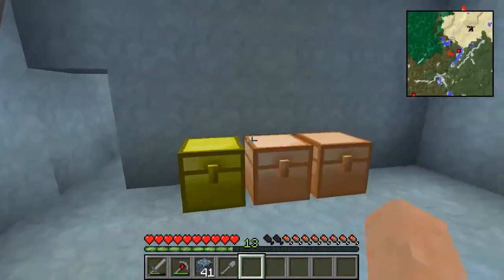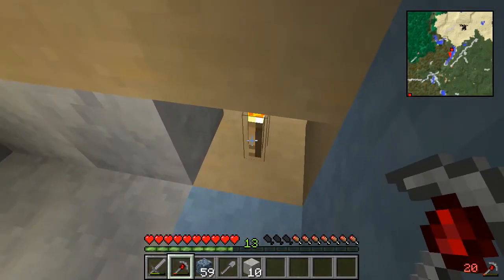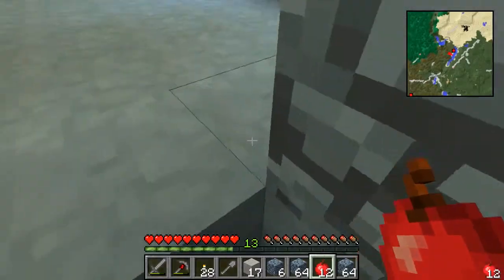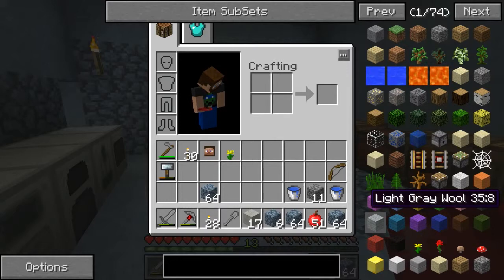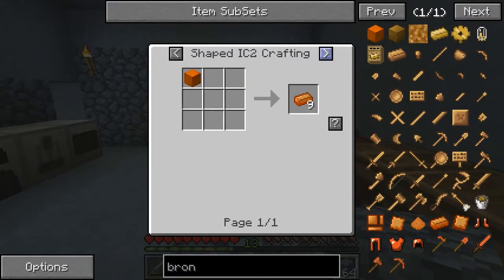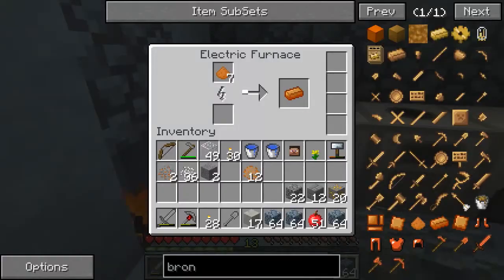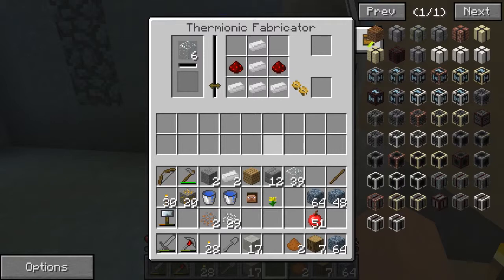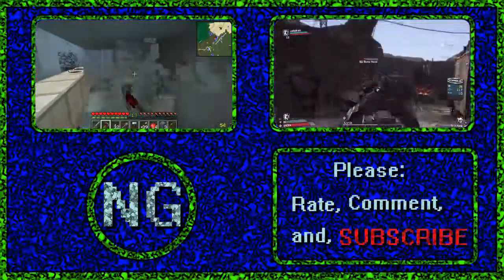Solitary Craft 7 -- Nuclear Apocalypse (Episode 13)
As well make sure to drop by the Astocky Team website for some cool minecraft action.

Please be sure to check out the other memebers of the team and see what they are doing on thier channels.